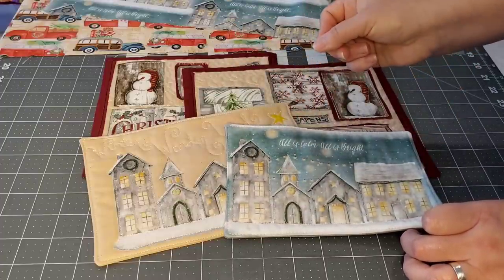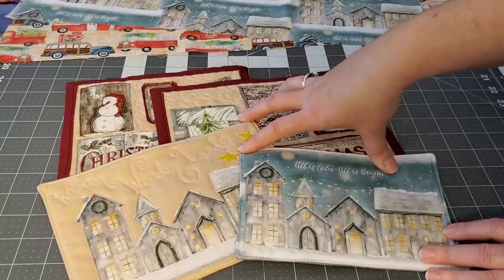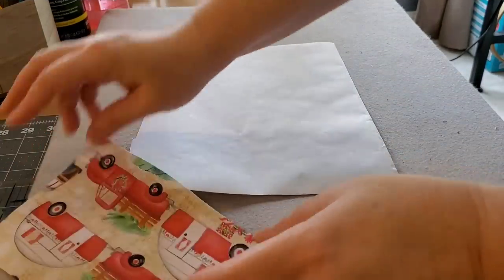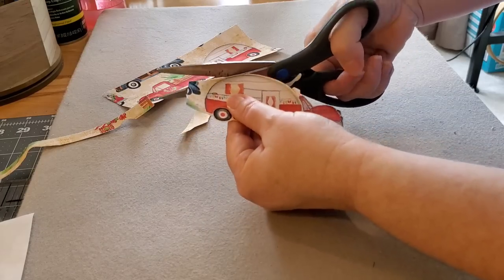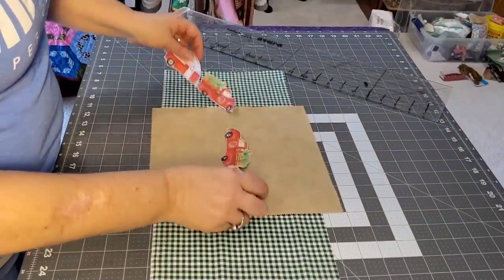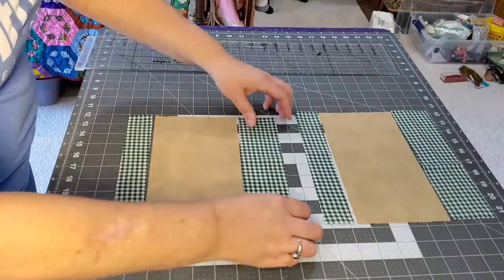Fast & Easy Mugrugs WITHOUT A PATTERN - Having fun creating with RAW EDGE APPLIQUE - Video # 4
Welcome to video #4 of the mugrug series we are currently doing.  Today I'm going to show how you can quickly create one of a kind, super fast mugrugs with different appliques cut directly from fabric.  This is so much fun and stress free!!